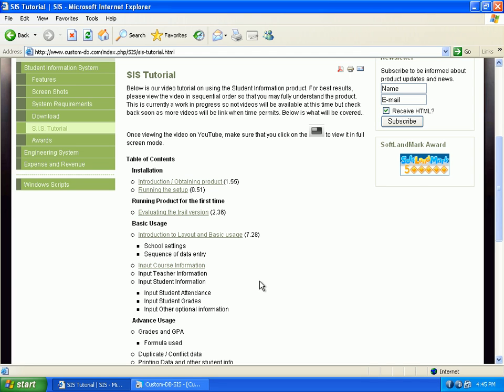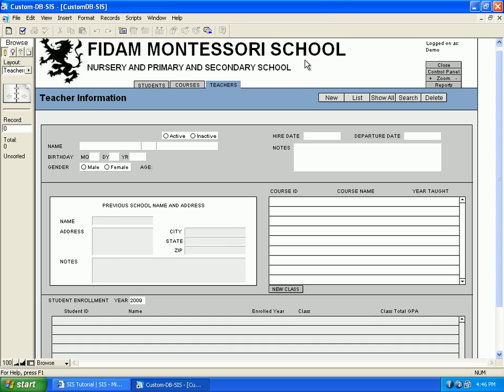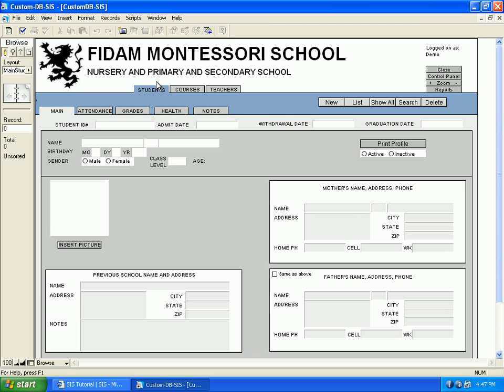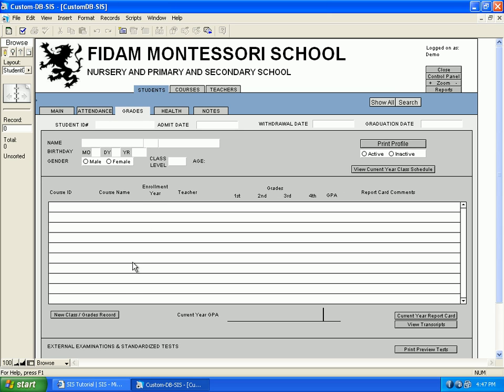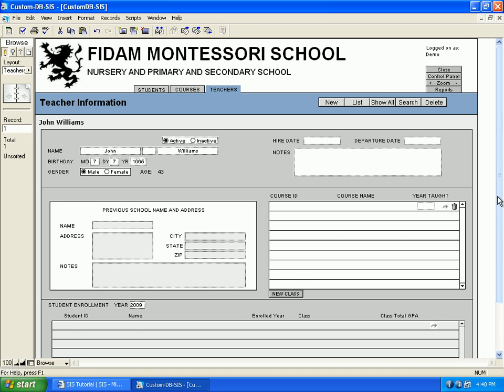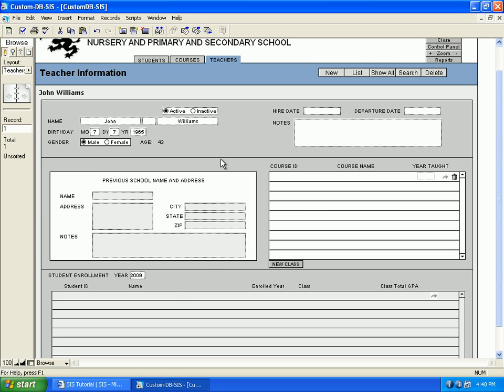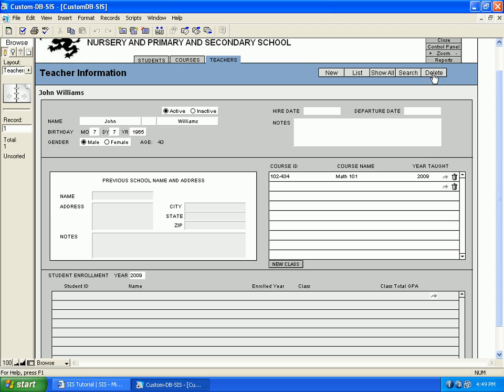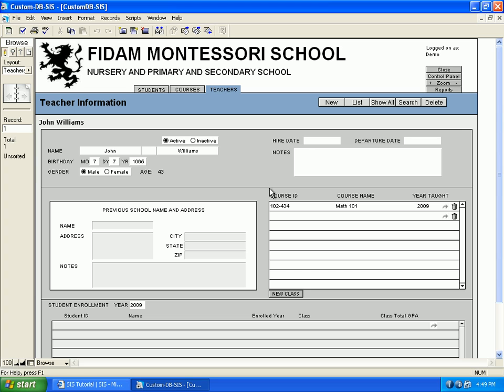Input Teacher Information